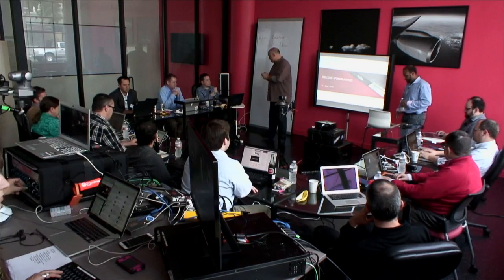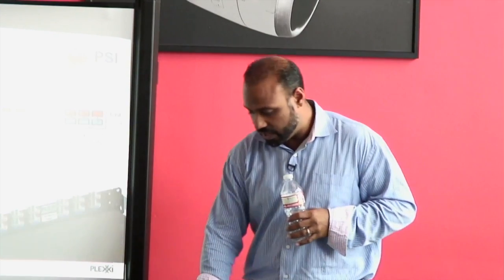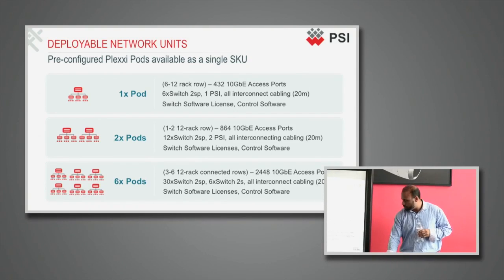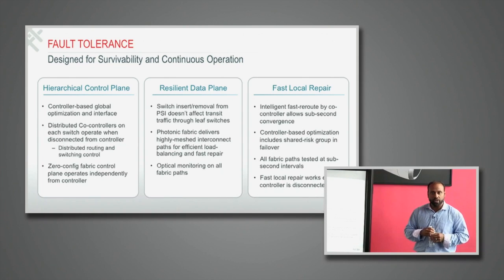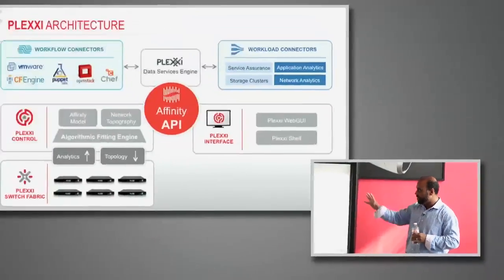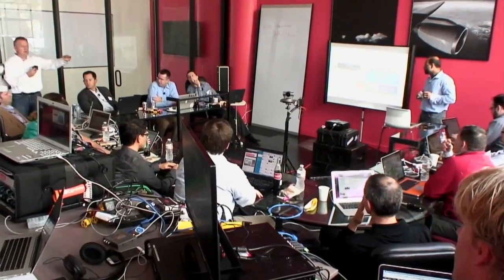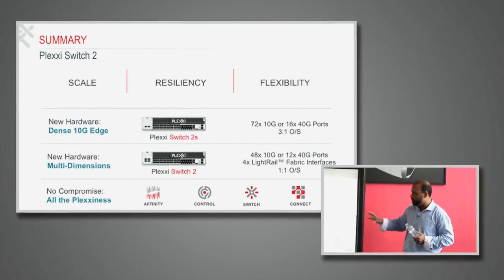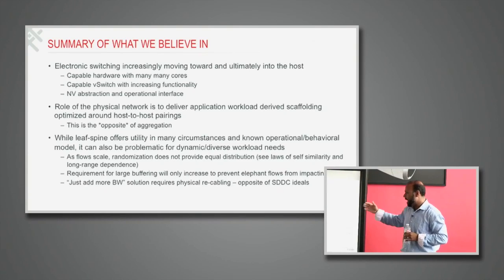Plexxi New Product Preview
Recorded at Networking Field Day 6 on September 11, 2013.